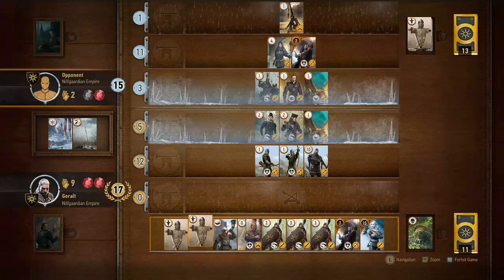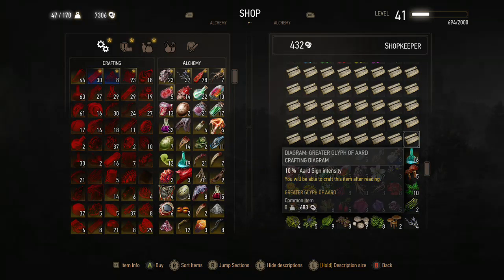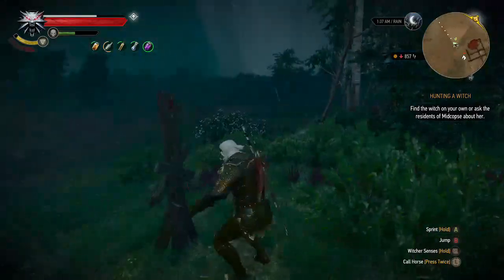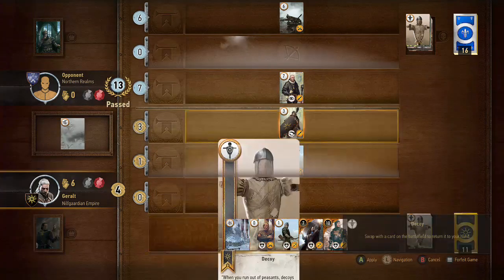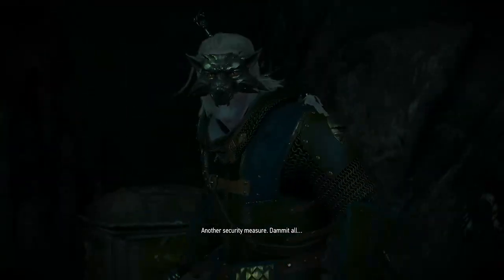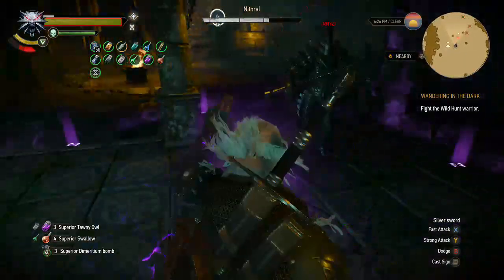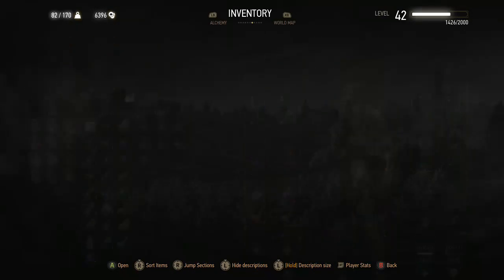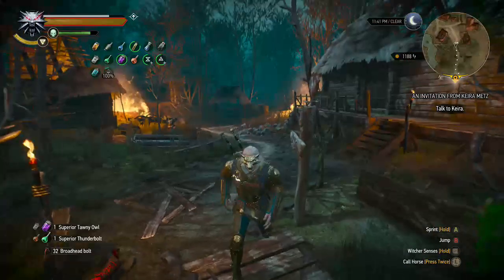Piercing Cold Episode 5: Death March, Low-level New Game Plus Playthrough!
I have embarked on (yet another) Witcher 3 playthrough.

Piercing Cold is fantastic when you first get the mutations, but from about level 60 in New Game Plus it loses its lustre because enemy sign resistance gets so high that Aard stops knocking enemies down so the instadeath effect isn't usable.

I reasoned that if I unlocked mutations early and finished the game at as low a level as possible, I could play New Game Plus and have Piercing Cold remain effective fir the majority of the game.

So here it is, a playthrough that started at level 31 with Piercing Cold and a signs/alchemy and Delayed Recovery skill focus!